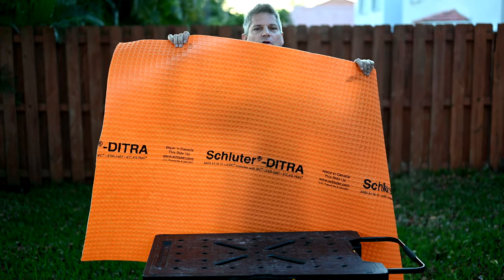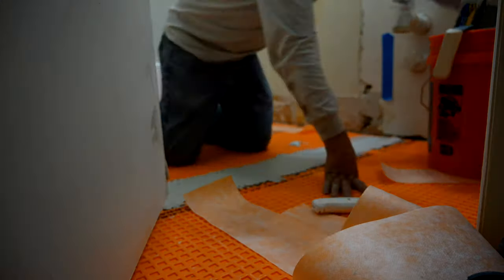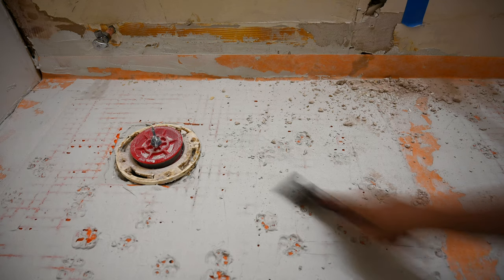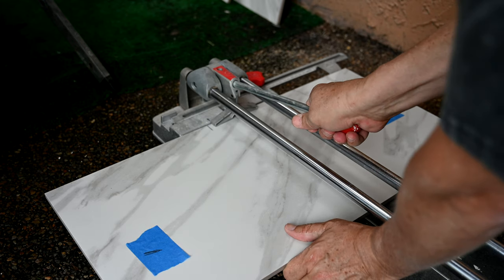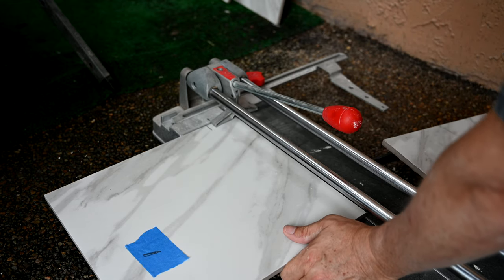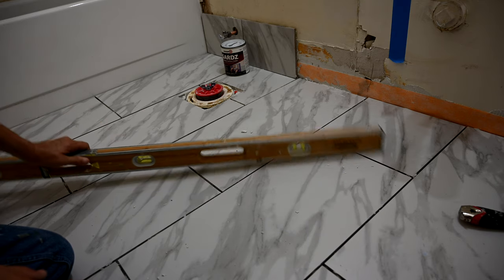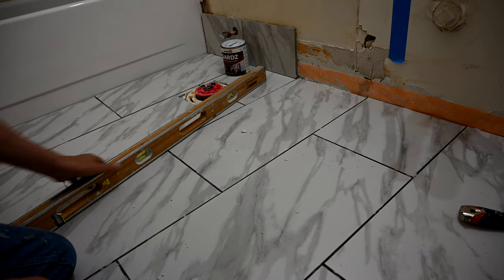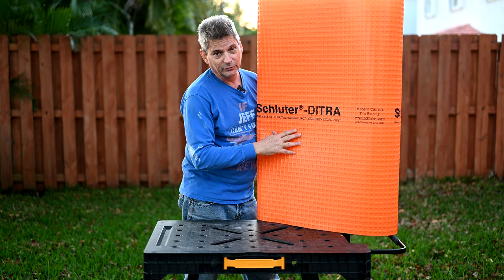Schluter Ditra FAIL Tile Install: You WON'T Believe Cause!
Schluter Ditra FAIL Tile Install: You WON'T Believe what caused ditra failure! Keep in mind this was not an actual ditra failure of the Schluter DITRA product itself. This was a tile installation failure at the thinset mortar level, which we were forced to address and implement a corrective action to the dried thinset in order to proceed with our Schluter ditra over concrete and ditra around toilet flange area.

Floor tiling parts, materials and tools use din this video:
💲 Schluter Ditra 1/8" Underlayment 54 sq ft
💲 Schluter KERDI-BAND - 5" X 33'
💲 Schluter KERDI-BAND - 5" X 16'5" (Smaller)
💲 Primo Tools Tile Back Butter Buddy
💲 Schluter DITRA Trowel - 11/64 X 11/64 SQUARE NOTCH
💲 Schluter ALL-SET WHITE 50 lbs bag MODIFIED THIN-SET MORTAR
💲 Tile Used Home Depot SKU #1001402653: $1.39 Strata 12 in. x 24 in. Glazed Ceramic

Was this a schluter failure?

In then end, the Schluter floor tile products held up just fine, it was a simple case of the tenant's dog got loose and ran into the unsecured bathroom and walked all over the wet thinset, creating hundreds of paw print impressions all over the soft thin set mortar, creating this bathroom tile fail before we even had a chance to install bathroom tile as part of this complete bathroom renovation project.